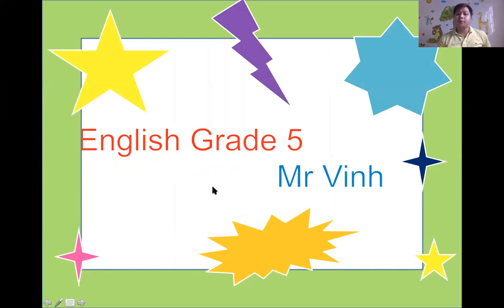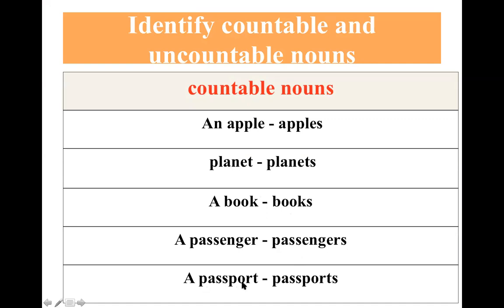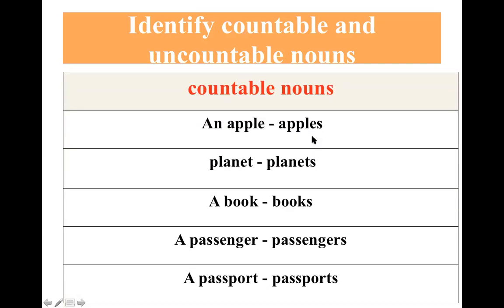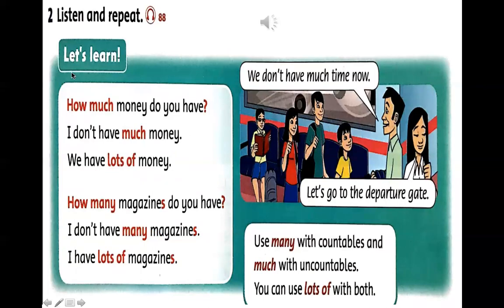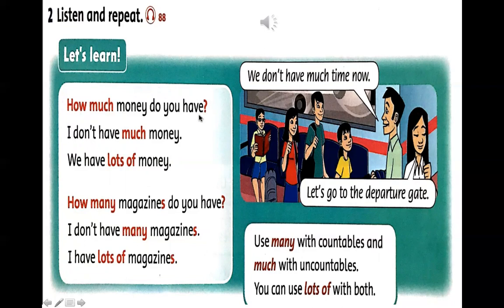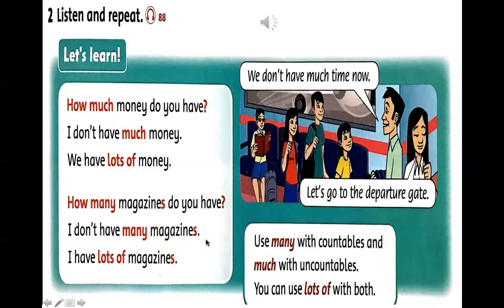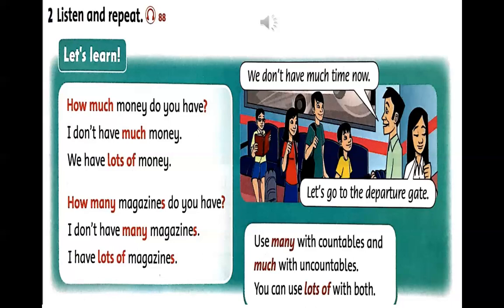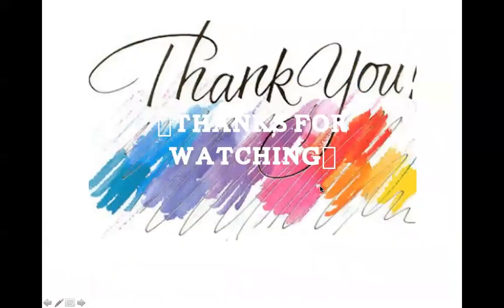Tuần 25 - Môn anh văn - Khối 5 - Thứ 5 ngày 16 tháng 4 năm 2020